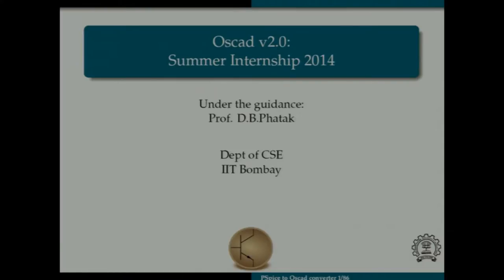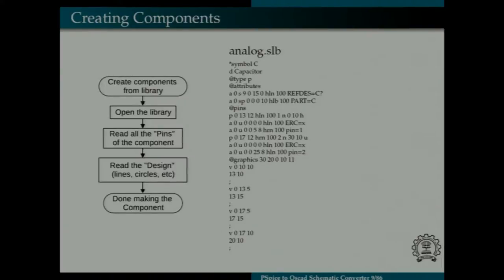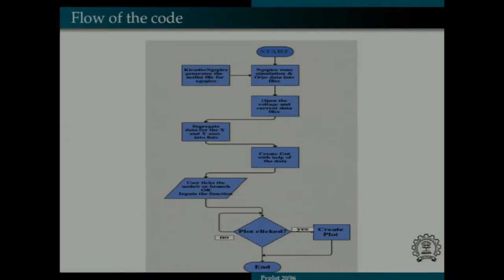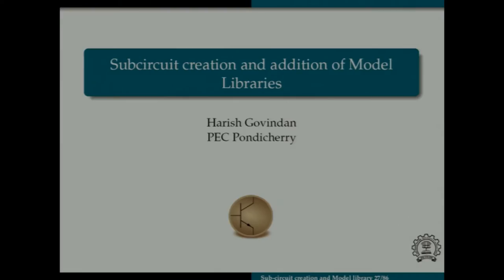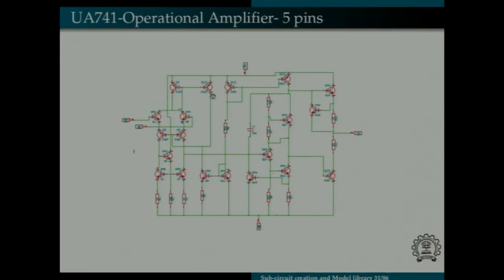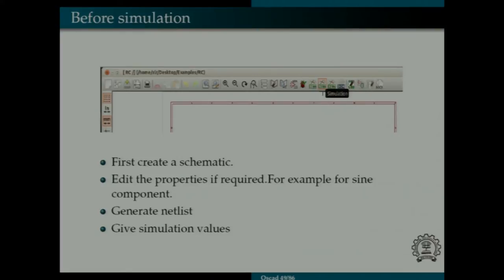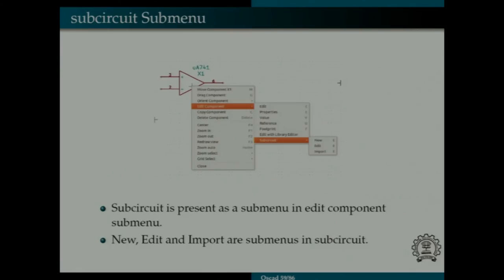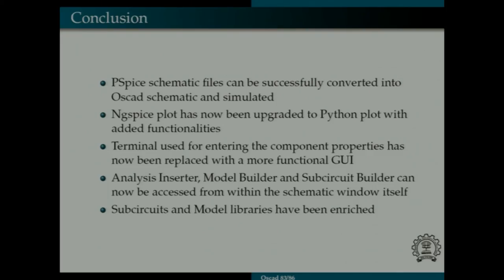SI2014 P8 Oscad